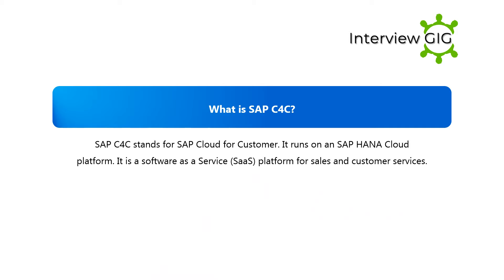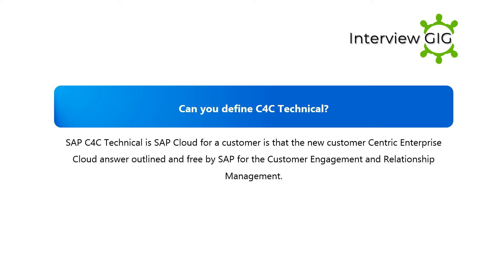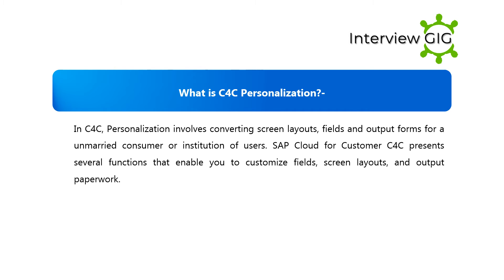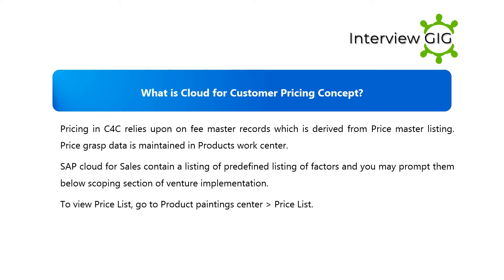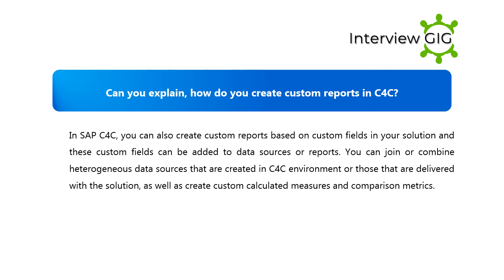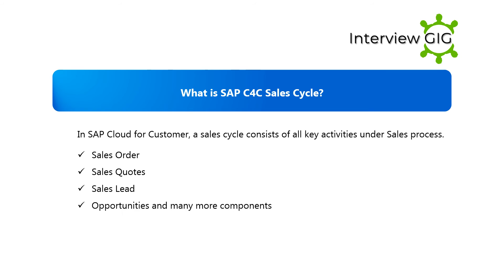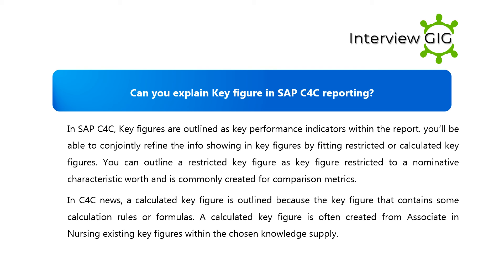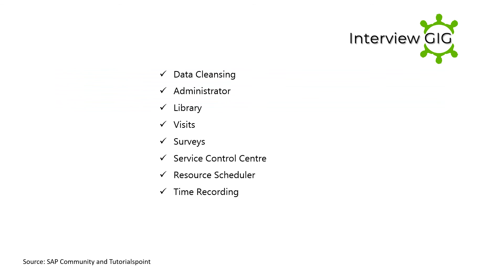SAP C4C Interview Questions and Answers | SAP Cloud for Customer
Top Most Asked Basic SAP c4C Interview Questions and Answers for beginners.